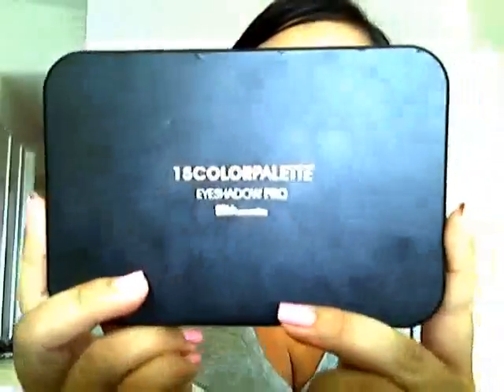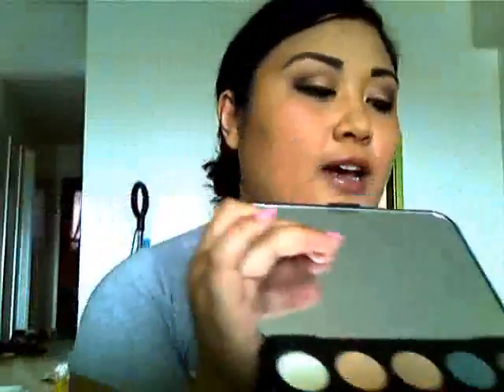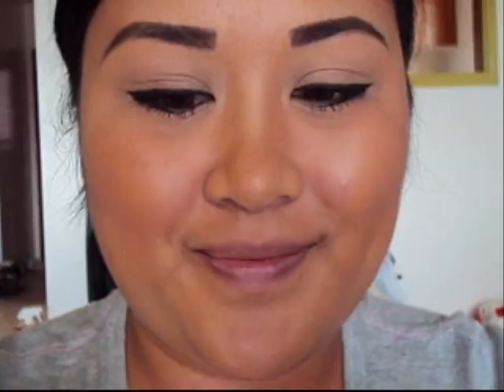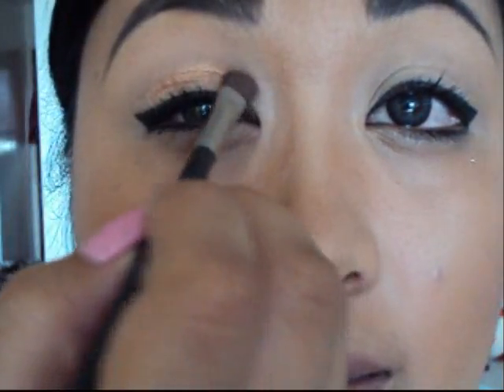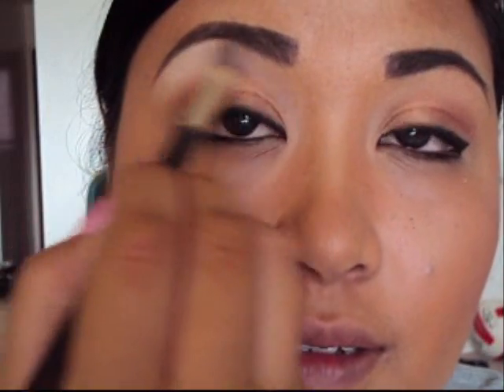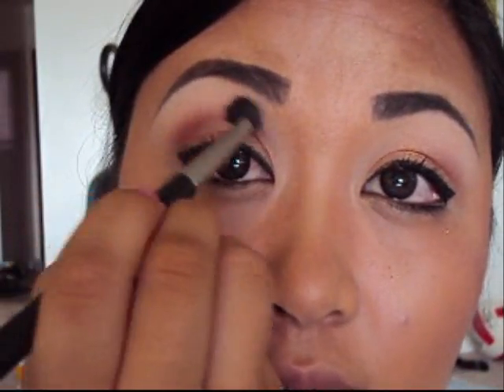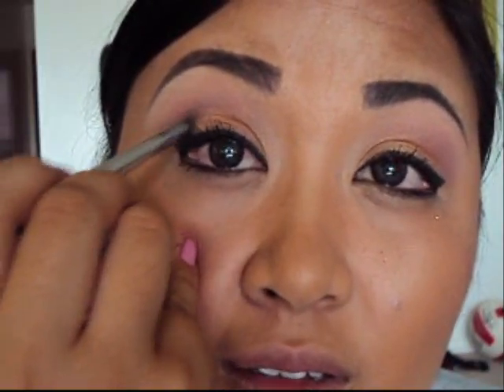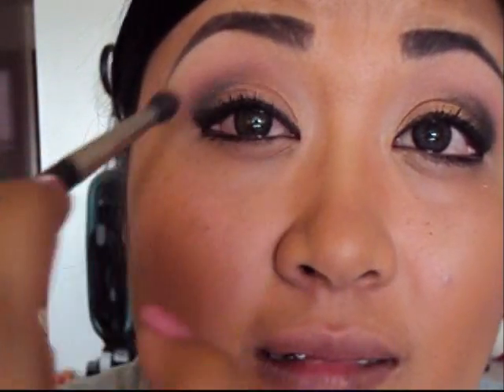Bronze Godess: Mila Kunis inspired look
hey everyone here is a simple makeup tutorial. Inspired by Mila Kunis and her natural bronze beauty. working late hours at the office and want to go out with your gals but dont want to start over on your makeup look? this is a video for you. taking you simple eyeliner look you had in the beginning of the day and taking it to a bronze glamour for the night.

love always, liz